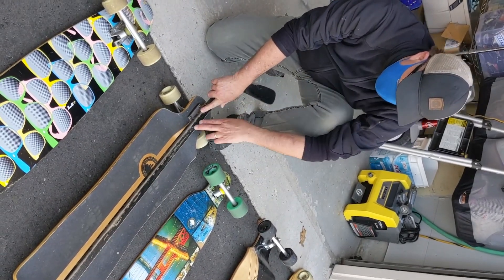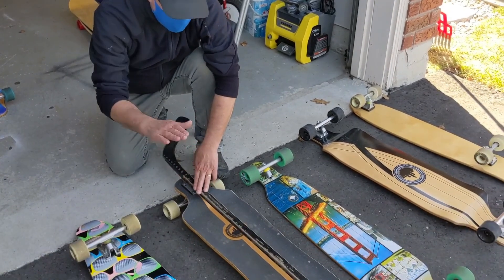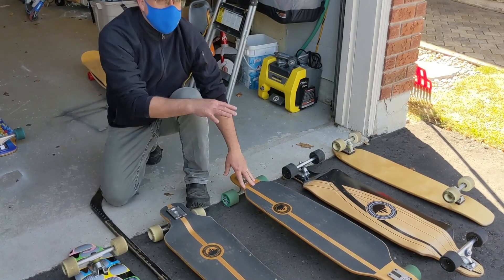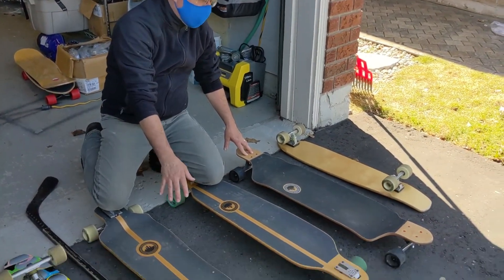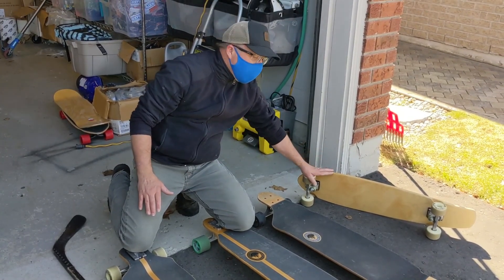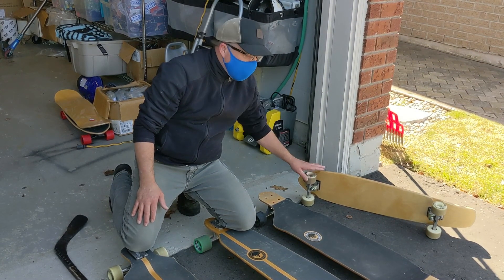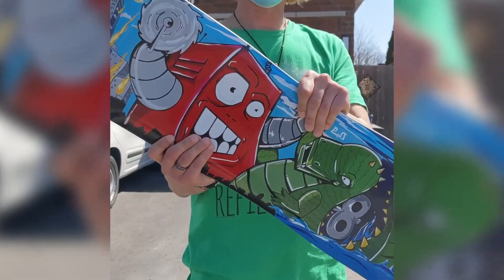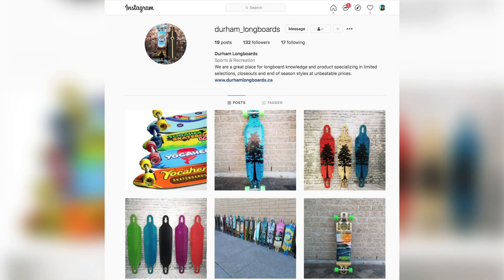Longboard Life Lessons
Longboarding life lessons with Jason.

Bam Bam says "If yah don't crash, then how do you feel anything?"

This dude customized my board. I'm riding fast like I like!!